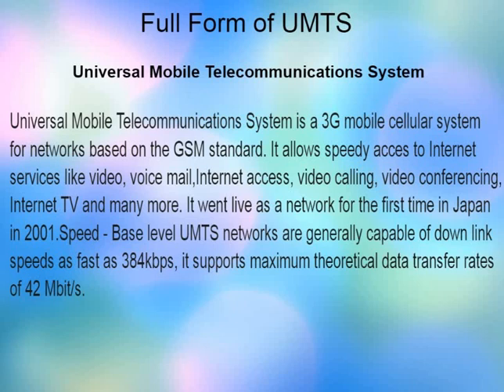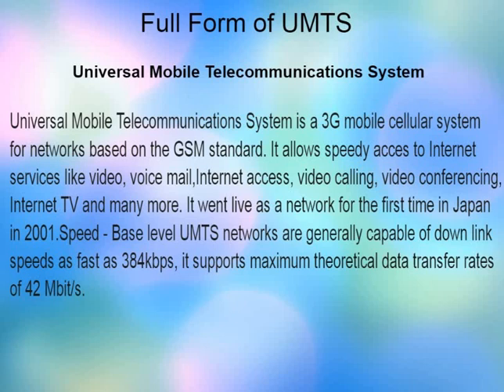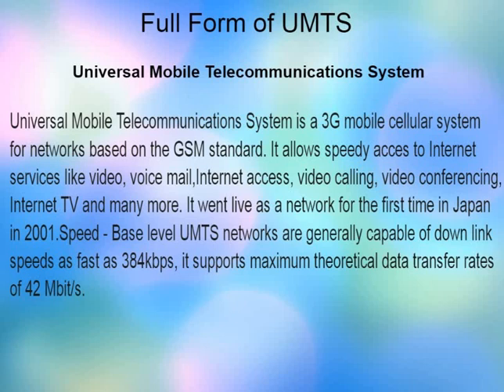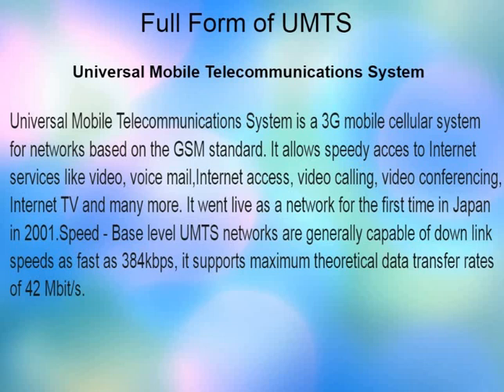Full Form UMTS || What is UMTS || UMTS kya hai || Know UMTS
The Universal Mobile Telecommunications System (UMTS) is a third generation mobile cellular system for networks based on the GSM standard.